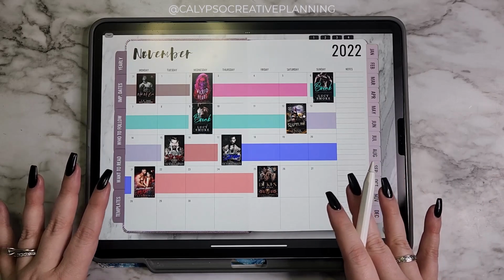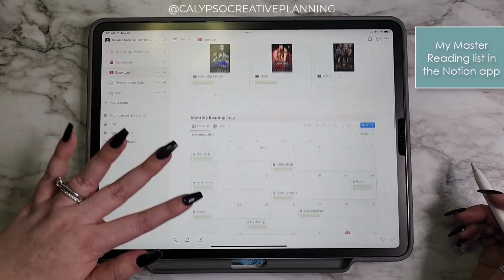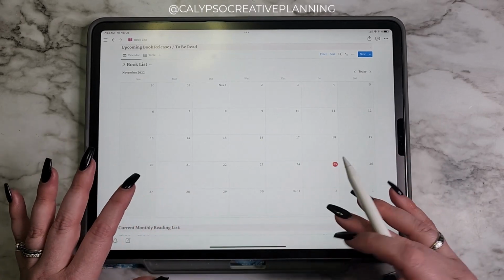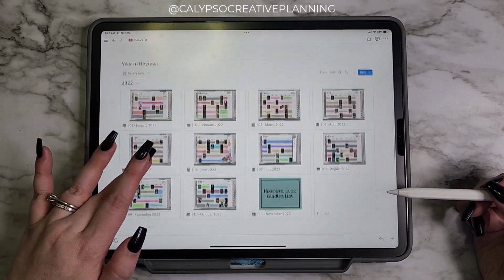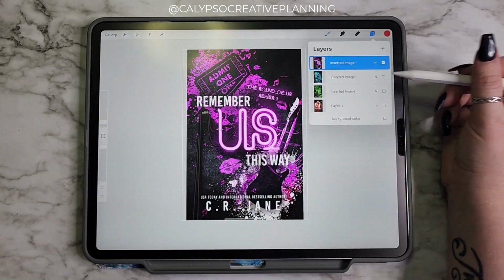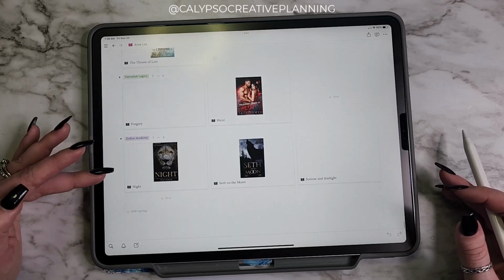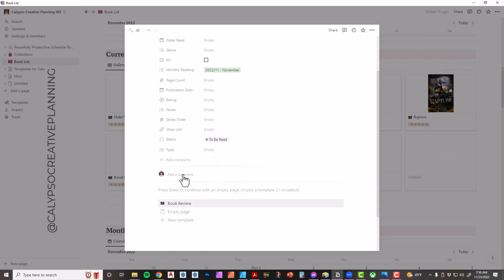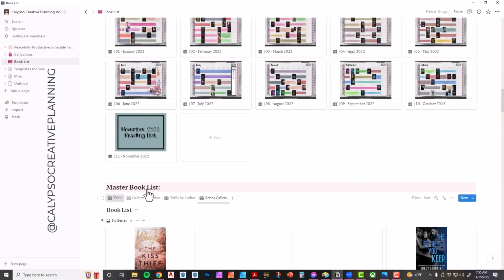NOTION BOOK LIST TOUR // See My Book Journal Companion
Last week on social media I teased you guys with a look into how I've started using Notion to track my books. In today's video I'm giving you a tour into my Notion setup and how I'm using it alongside my digital book journal in GoodNotes. Let me know if you guys want this Notion setup as a template of if you'd rather have a step by step tutorial for setting this up for yourself.

Helpful Resources I Use:
* Microphone Stand
Useful Links:
* Etsy Shop